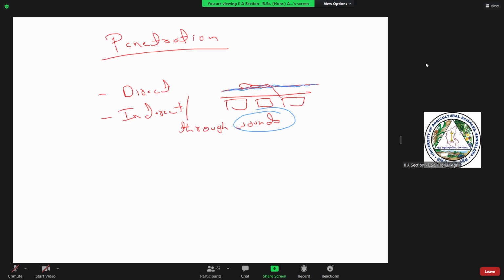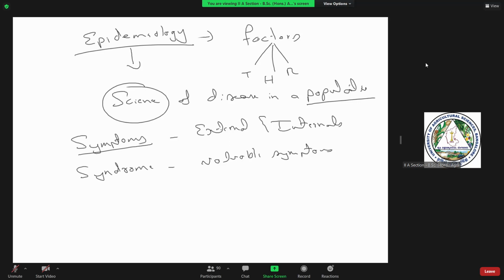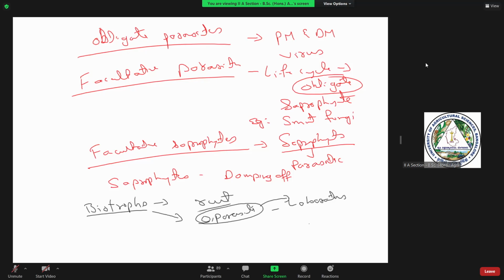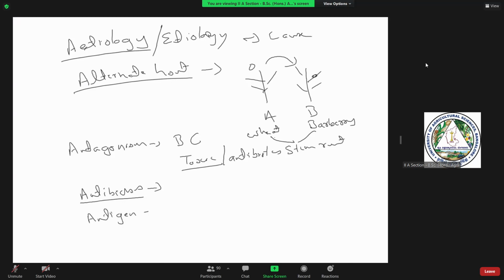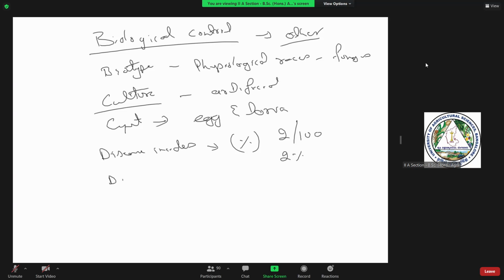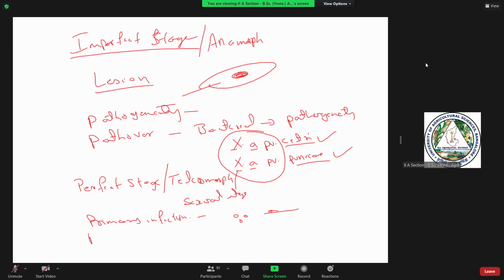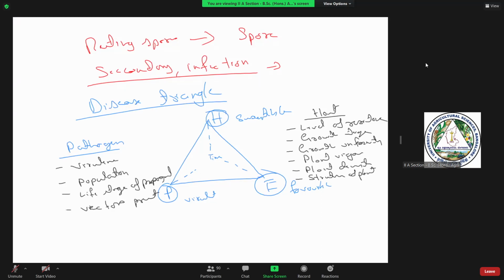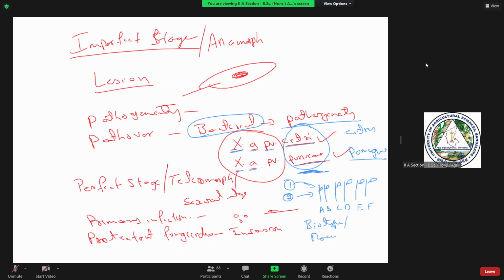PAT 211 Parasites 24/01/22 {Prasanna Kumar Sir}